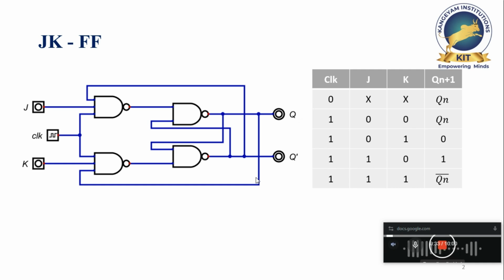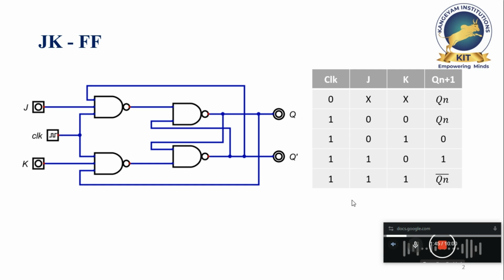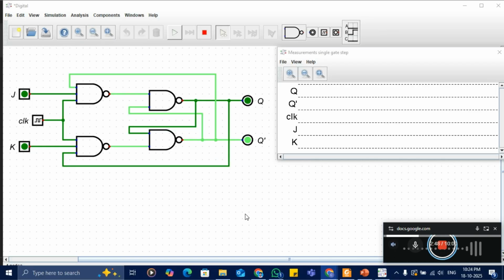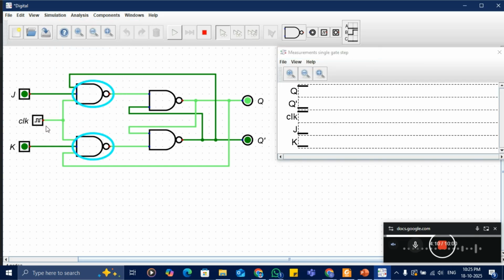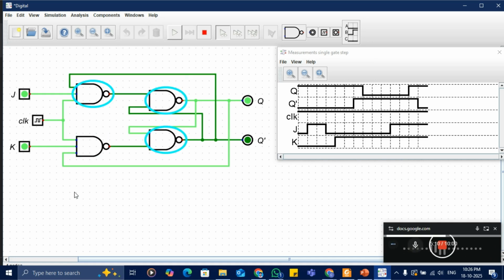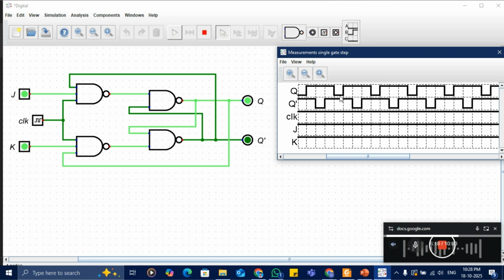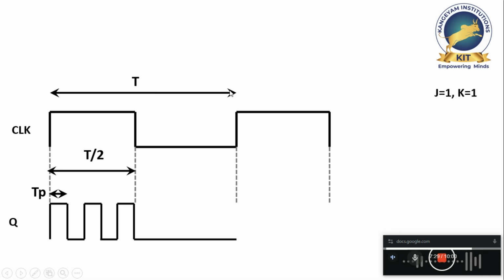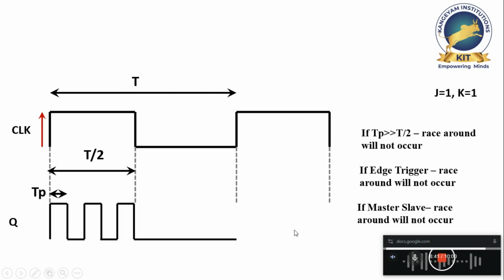JK FF Race Around